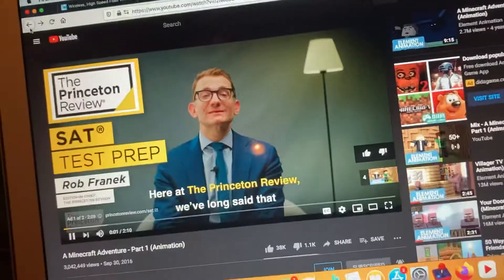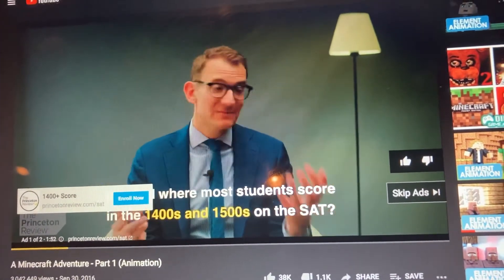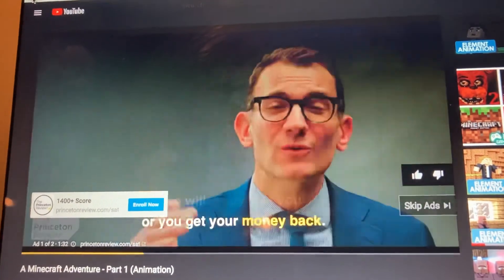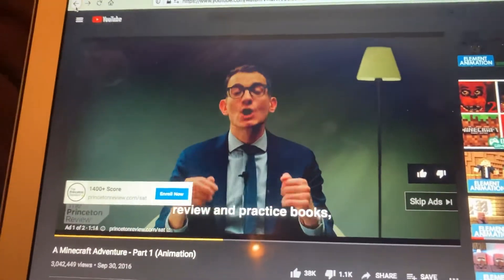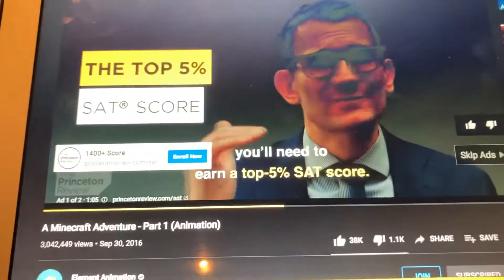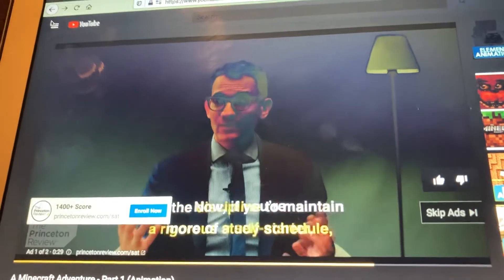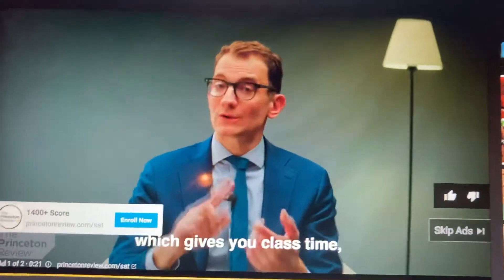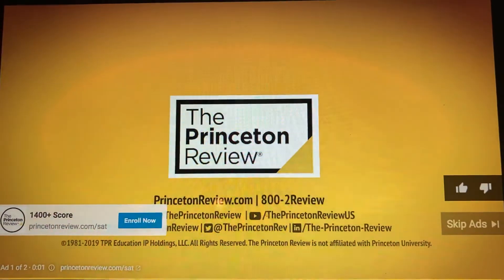Stupid SAT ad